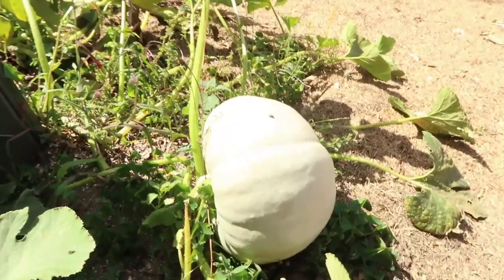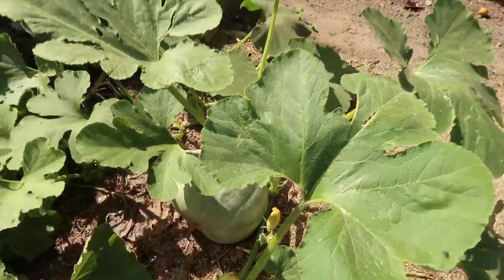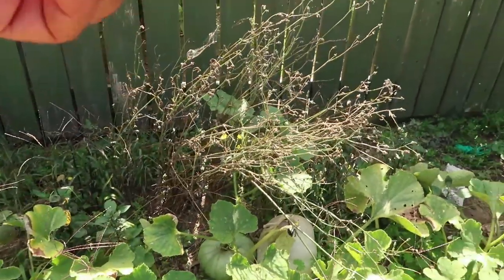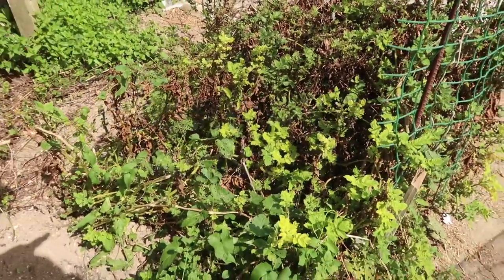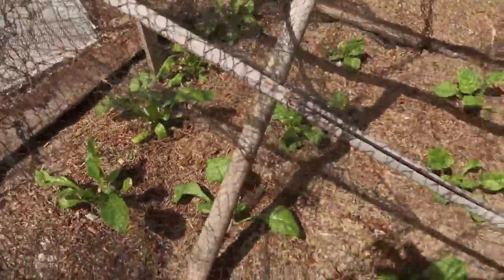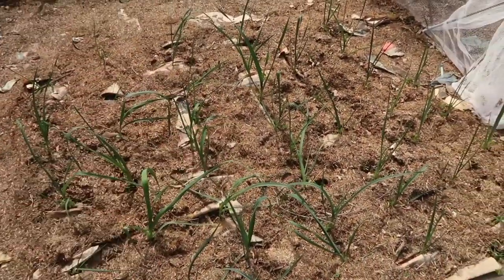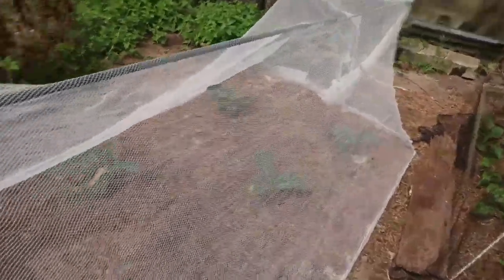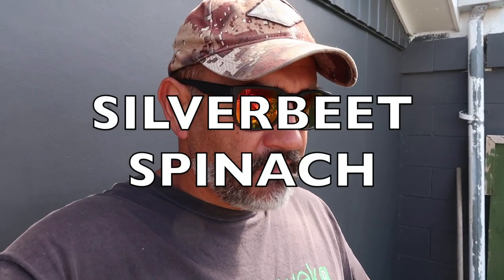The 3 Best Veges To Have In A Small Garden In A Lockdown! (Autumn NZ)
With the covid 19 virus causing havoc around the world, having food security is very important.
This is my normal garden that I plant every year at this time, storing PUMPKIN and POTATOES and growing GREENS, leeks and brassicas ready for winter.

👇🏽The awesome people at 4 Seasons BBQ SPA HEAT PATIO Christchurch